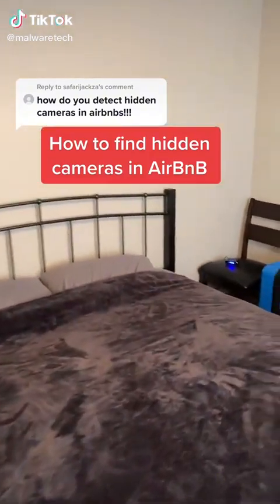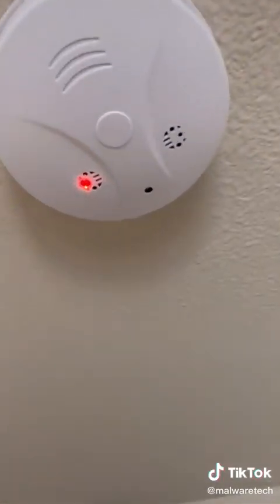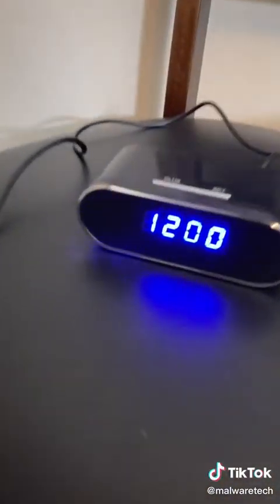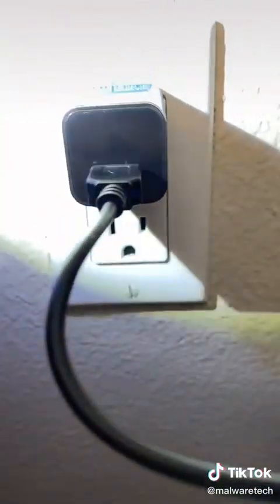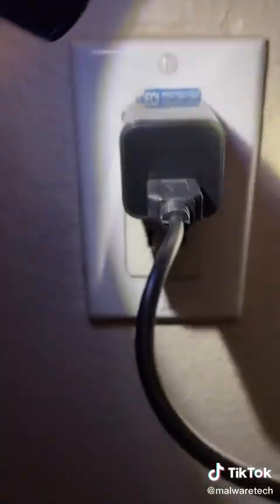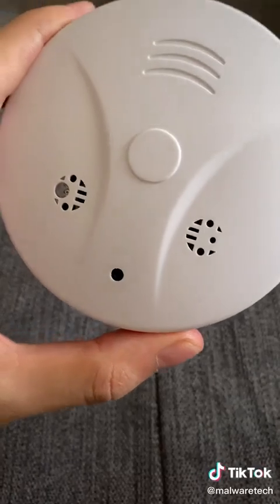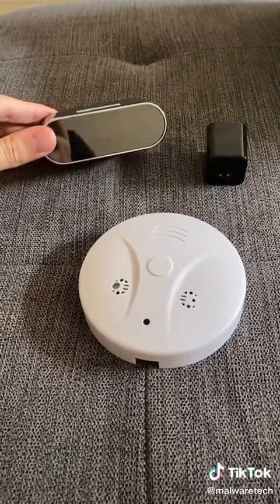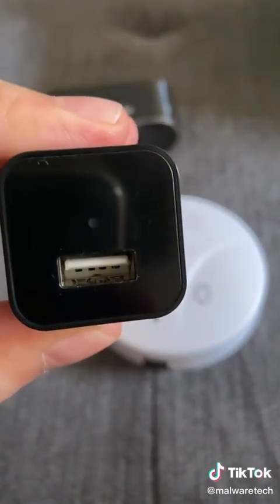How to spot hidden cameras in your hotel room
A former hacker turned to TikTok to teach his 117K followers users about cybersecurity. In one of Marcus Hutchins’ (@malwaretech) most-watched clips, he shows fellow TikTokers how to detect if there are any hidden cameras in their vacation accommodation.

Marcus explains: “The first thing you are going to want to look for is devices that are conveniently placed where a creeper would want to look.

“Take this fire alarm, for instance. It is placed right above the bed.

“One way to see if the device is a camera is to shine a bright light at it.

“If you hit a camera lens, it’s going to get a blue-ish reflection.

“Now you can test this by shining a light at your phone and seeing how the camera looks when placed under a flashlight.”